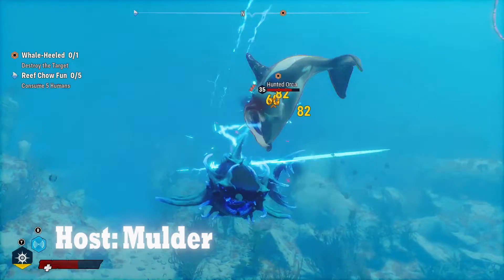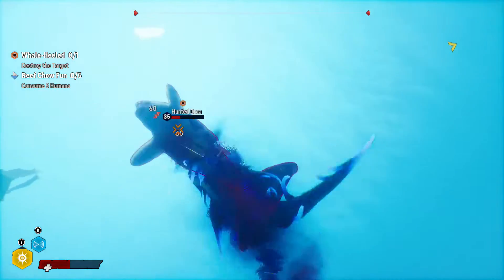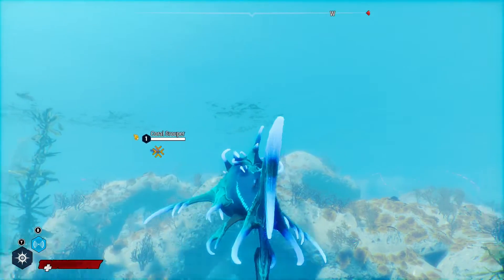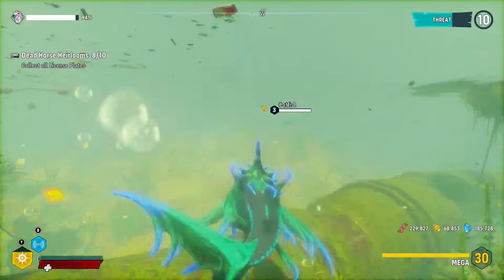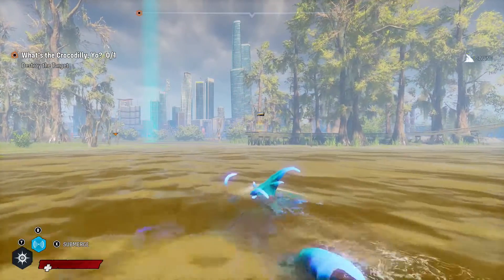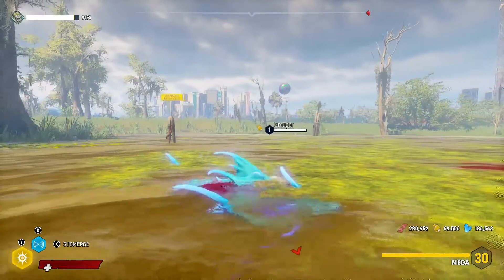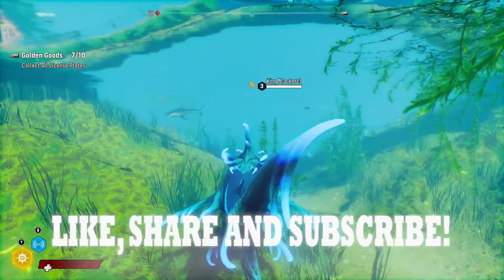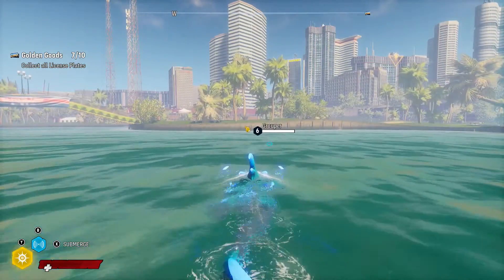Maneater: Gameplay Tips and Tricks Bonus Clip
Maneater Gameplay Tips and Tricks Bonus Clip | Maneater tips I'll take you to four key locations in the game that through my experience have gotten me the best and fastest Nutrient Rewards collecting Caches, License Plates, Landmarks. Along with these locations I'll share with you which two areas I've found to have been the best food-collecting to stay in the fight against all ten Bounty Hunters. Apex Predators in these areas are also special given their updates and how tough they can be which I'll mention here as well. All that and more, so return to the sea with us and enjoy our Maneater Gameplay Tips and Tricks Bonus Clip | Maneater tips video!

Hi there! Welcome to the channel! Your go-to channel for tips and tricks, features, reviews, gameplay, and much more on your favorite video games. Check out our community page on the channel to see what game we will be covering next! Be sure to share your tips and experiences playing the games we include on the channel in the comments sections of each video! Thank you so much from all of us here!

Minecraft Dungeons tips and tricks playlist series I'll go over how to take down all the bosses in the game along with showing you where to get some of the best loot in the game. Journey with us here!

Doom Eternal tips and tricks playlist series we cover your journey to fighting the demon horde in space to the hell unleashed on the doomed earth below. Travel to hell with us!

Gears Tactics tips and tricks playlist series we cover everything from beginner and advanced tips to help you defeat the locust horde on Xbox and PC. Come check it out!

Bleeding Edge tips and tricks playlist series, we go over every character during the launch of the game from Daemon, Cass, Nidhoggr, Buttercup, El Bastardo, Gizmo, Kulev, Maeve, Makutu, Miko and Zero Cool. Check it out today!